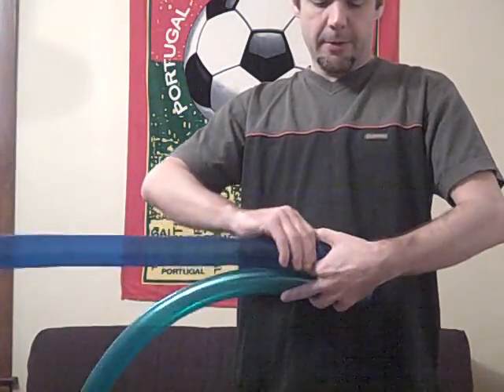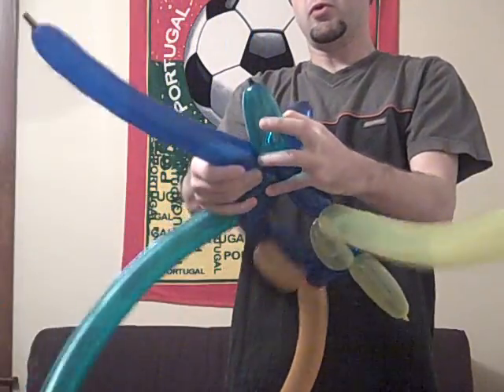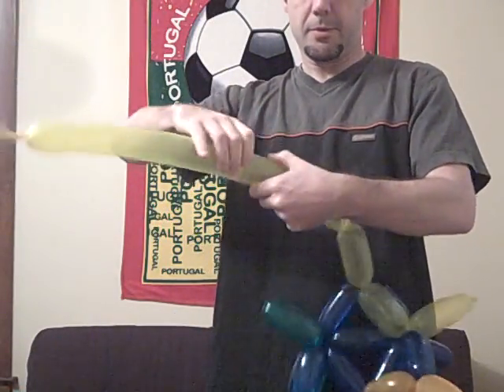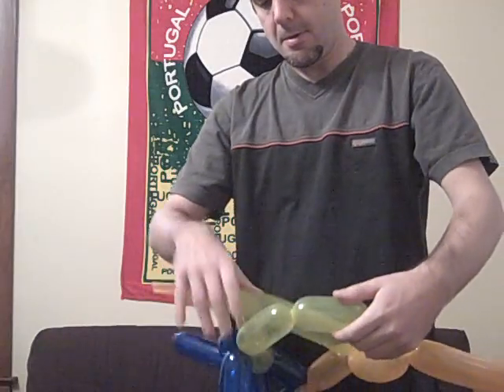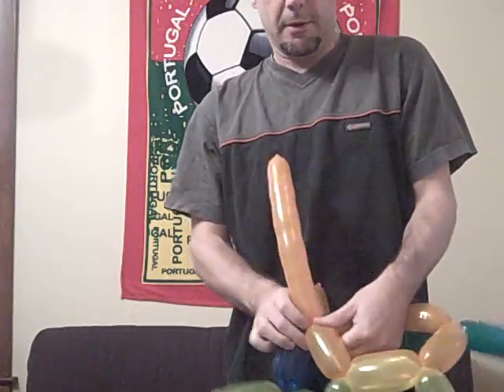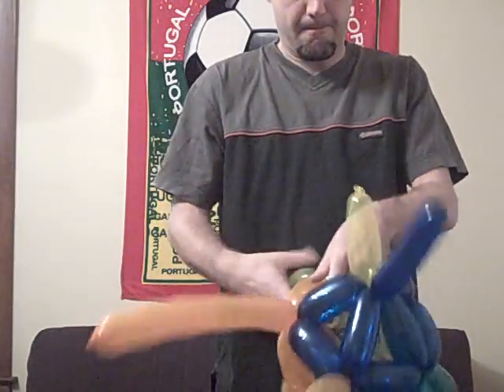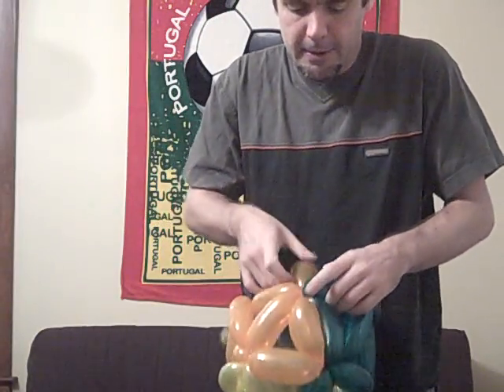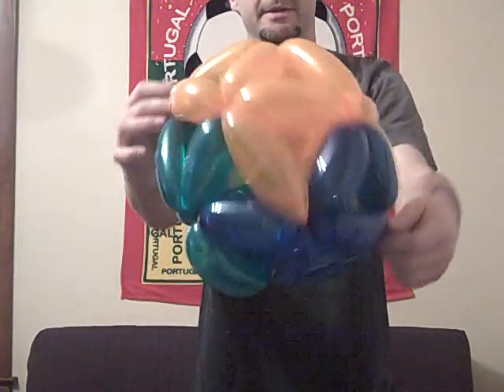making a 4-balloon icosahedron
I use 4 balloons to make this icosahedron.  In the design, I use 6 doubled edges.  It's easier than the 3-balloon icosahedron since each balloon only has 9 segments compared to 12.